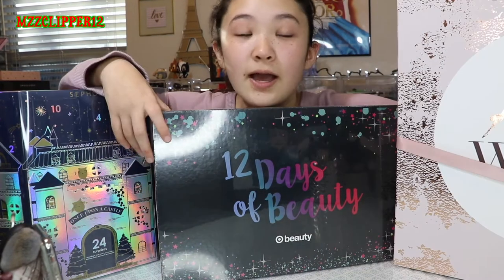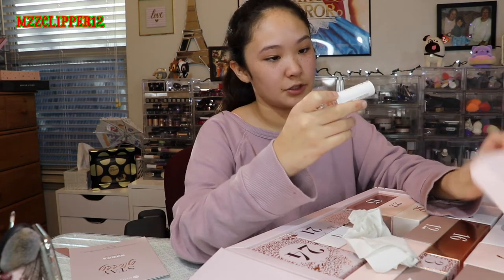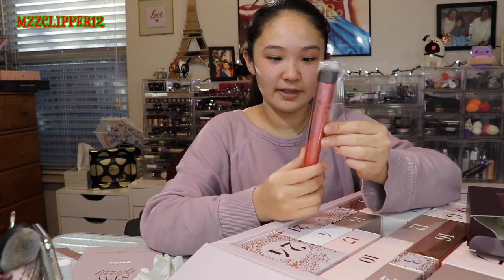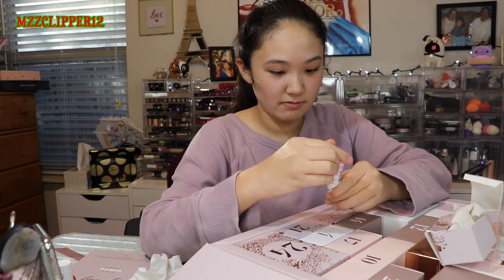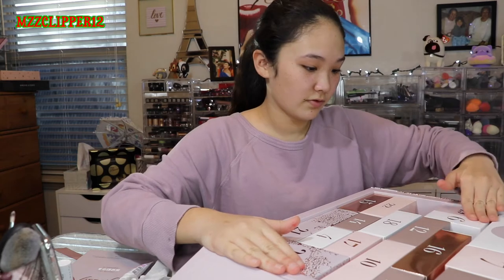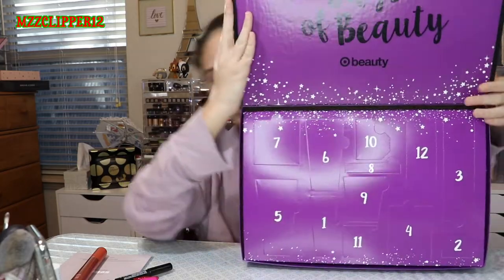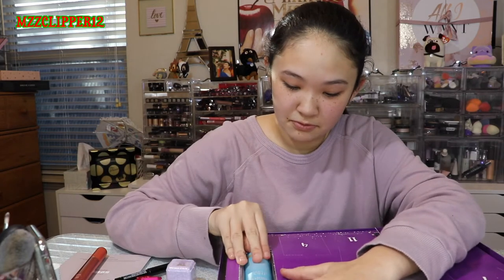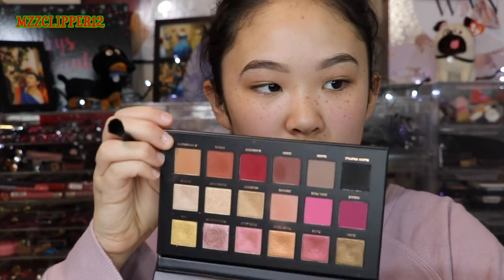HOLIDAY GLAM MAKEUP LOOK!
Hey guys! IT'S DECEMBER 😳🎄. CAN YOU BELIEVE CHRISTMAS IS ONLY 22 DAYS AWAY. Anyway, todays video is going to be a HOLIDAY GLAM LOOK, Christmas parties are coming up and Holiday get togethers with friends so you want to look your best and WOW them.
Don't be scared to use bold colors, you'll be surprised on how good it looks when you pull everything together! Plus Madison opens 3 Advent calendars at the beginning of the video, one from GLOSSYBOX, SEPHORA & TARGET.

MZZCLIPPER12
C/O MADISON
2227 HALTOM RD SUITE E

BOXYCHARM IS BACK!